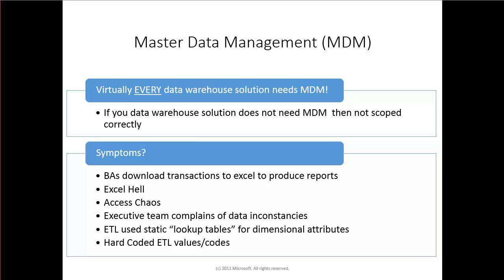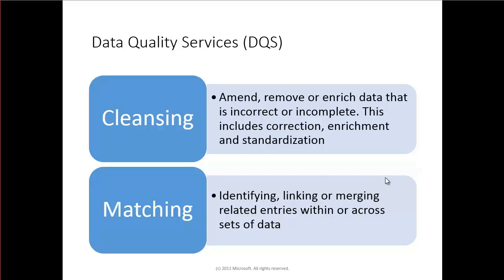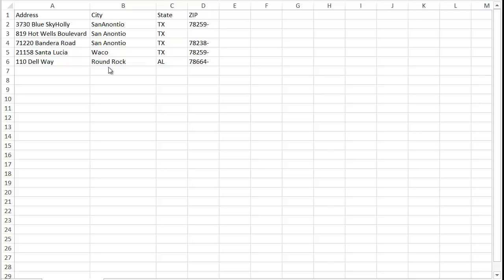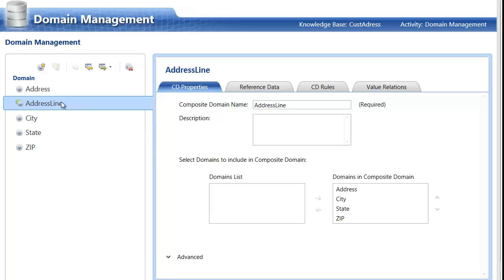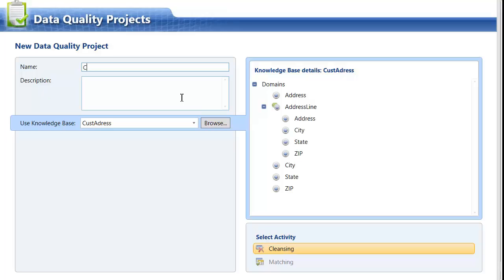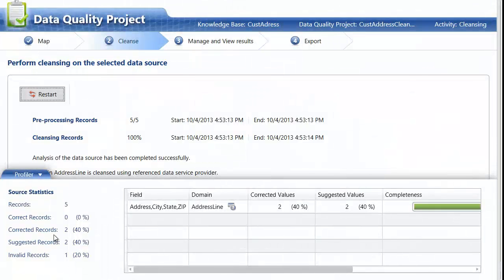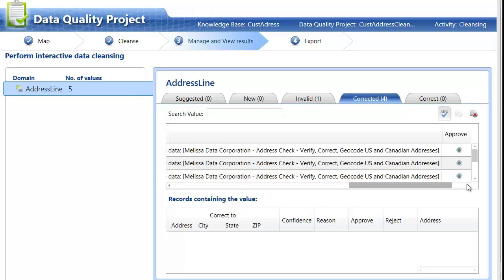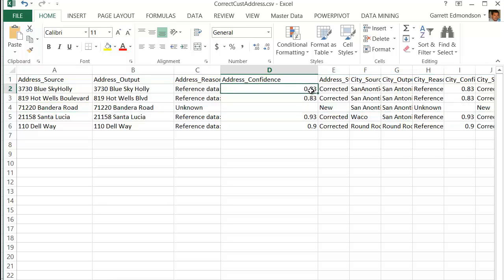Data Warehouse 14 MDM Data Quality Services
00:30  Symptoms of MDM issues
04:18 MDM tools Data Quality Services and Master Data Services
07:46 Cleaning and Matching
09:13 Address Cleaning Demo